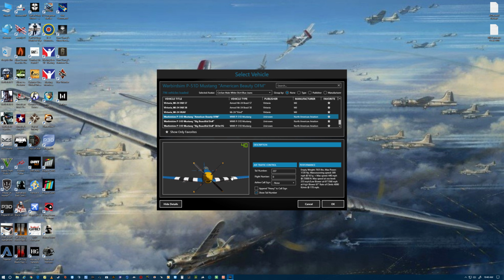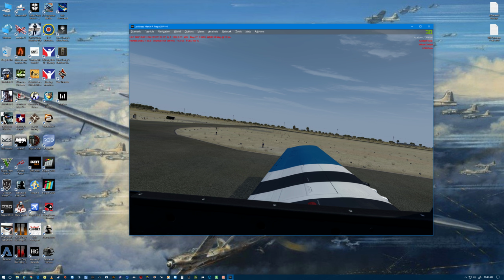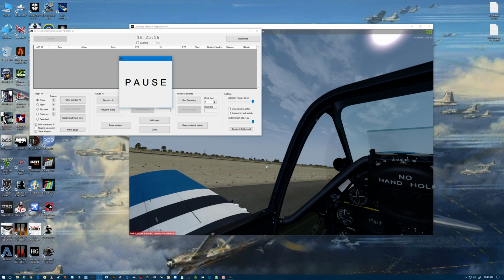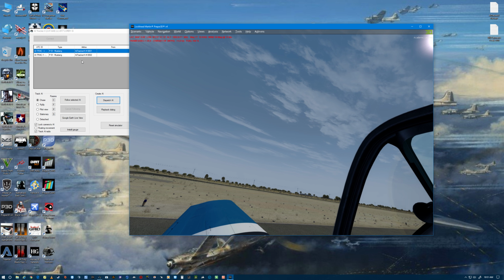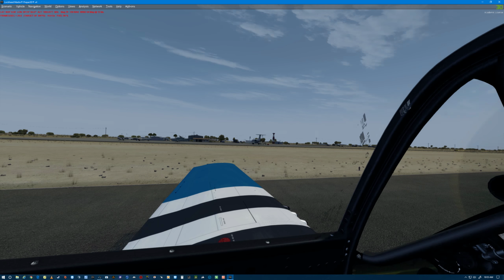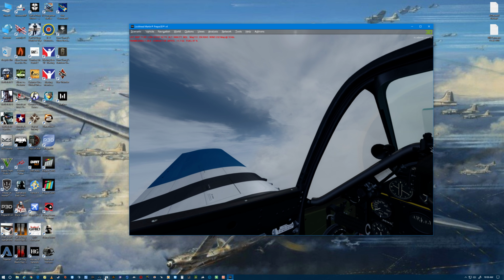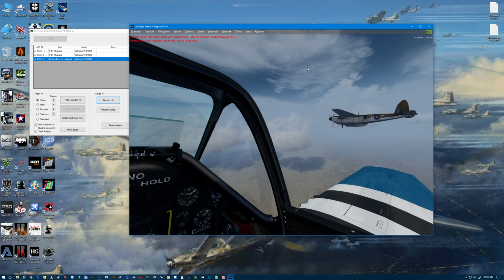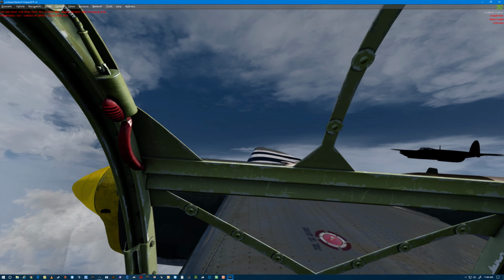AiTrackerX Basic AI Formation Guide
Okay a too long video on this cool program that gives you the option to add AI aircraft to your flight.  This program works well with my setup and I can honestly say its the best one I have used.

This is a very basic video on this section of the program and this does not cover all the advanced features of what you can do with it.

I only wanted to show the casual simmer what you can do with injecting AI to your flight to make it more interesting.

I'm running Prepar3d Ver4

The Ai Tracker X is the ultimate tool for plane spotting in FSX or P3D. It offers multiple observation modes and perspectives, formation flight and recording&playback functions.

Follow AI using an invisible camera pod. Watch them right on their tail, in pilot view, from a fixed position or in a flyby depiction mode.
Fly formation with the AI in detached mode or just observe them flying formation with each other.
Create AI flights with every aircraft in your hangar (or any other sim object), using a standard FS compatible flight plan.
The AiTrackerX is not limited to AI models! Got a shiny new payware addon airplane? Just dispatch it as AI and observe it going through a flightplan. Or create one flying formation with you at any time, so you can study it from the cockpit while you fly.
Create AI movement with every sim object in your library, by simply importing a standard FS compatible flight plan.
Create AI at an airport that will take off and intercept you or other AI.
Build large formations of aircraft with just a few mouseclicks.
Sit back in your virtual cockpit and let the AI "drive" you through the whole flight in pilot view mode.
Record your flight in two different modes.
Playback your flight using any aircraft model.
Includes a cross platform multiplayer solution to fly together while sharing your AI formations with your friends.
New in version 2.0: Share your cockpit and aircraft with others over the net.

The ultimate plane-spotter's tool in
- "Microsoft Flight Simulator X Acceleration"
- "Microsoft Flight Simulator X Steam Edition"
- "Lockheed Martin Prepar3D" Versions 2.5, 3.x and 4.0

Good Luck.

3rd Party addons.

P3D Tweak Assistant
AI Tracker
Orbx Vector/Global
Misc Orbx payware/freeware scenery
REX Essential Plus w/ OverDrive
VFX Central
AI Carriers
Join FS
ReShade_Setup 3.1.1
Track IR
Personal Tweaks

Hardware:
I7 6700K @ 4.6 On Liquid
DDR4 16 gigs @ 3000mhz
NVidia GTX1080 Drivers 390.65 OC with MSI Afterburner
GPU Clock-1767Mhz-Default 1507
Memory-1292Mhz-Default 1251
Boost-1894Mhz-Default 1734
Mushkin’s STRIKER SSD
Logitech G27/pedals
Saitek X‑55 Rhino H.O.T.A.S System USB Joystick and Throttle
Corsiar ST100 RBG Headset Stand with 7.1 Surround Sound
Razer Tiamat 2.2 Headset
Creative Fatality Soundcard PCIE VOIP
Resolution is 2715x1527 utilizing NVidia DSR (Dynamic Super Resolution) on a Samsung 3D LED 48" TV